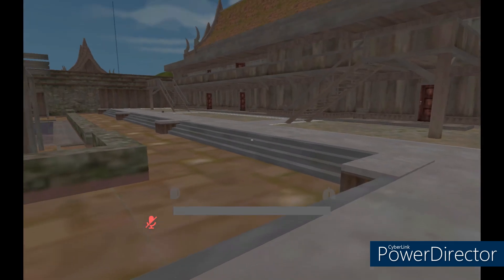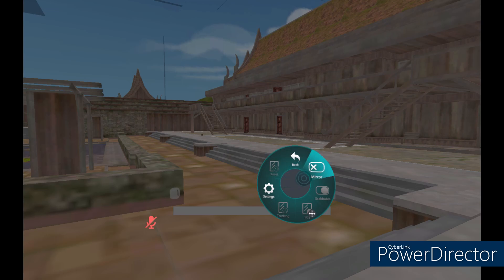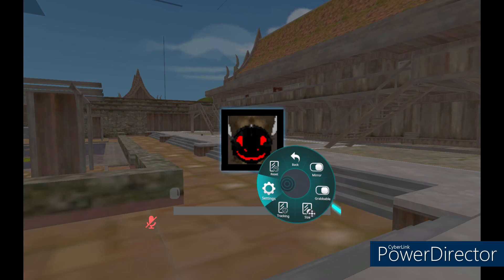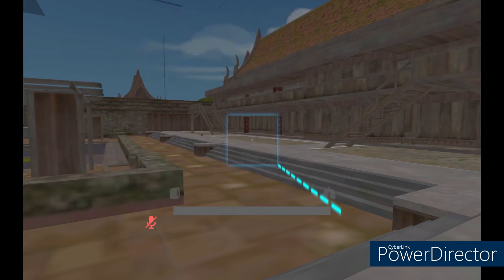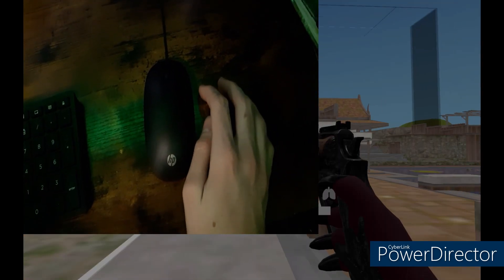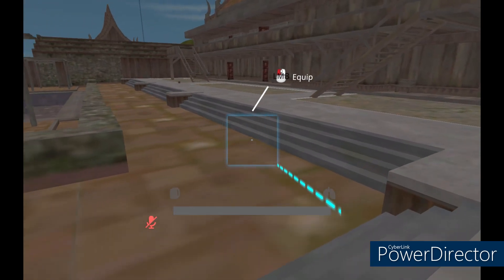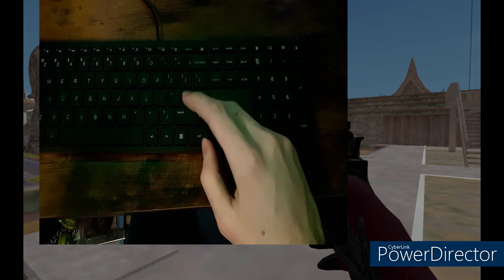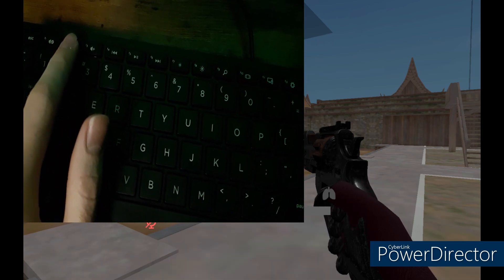Duke Resrick How to shoot in VRchat on PC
Ya ho im going 2 show ya all how 2 shoot a Revolver in VRC VRchat with no VR set and or motion control only a computer and key board and mouse.